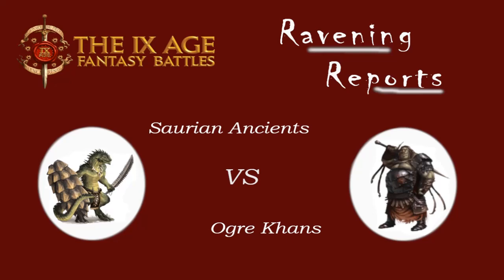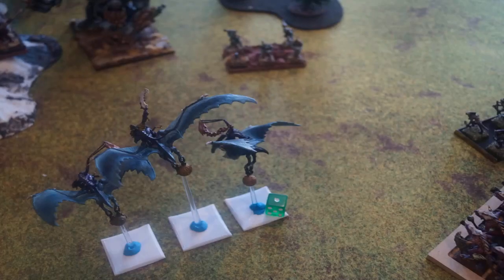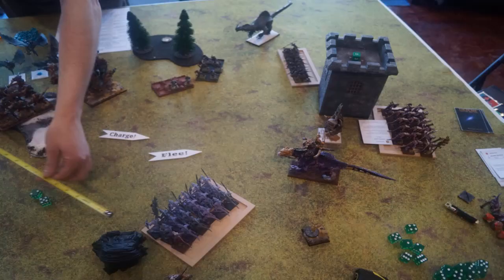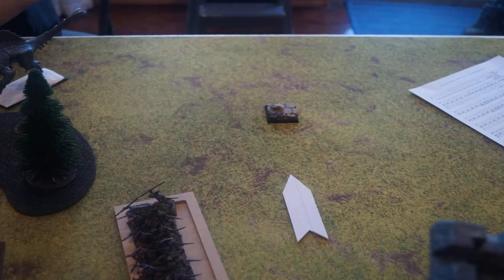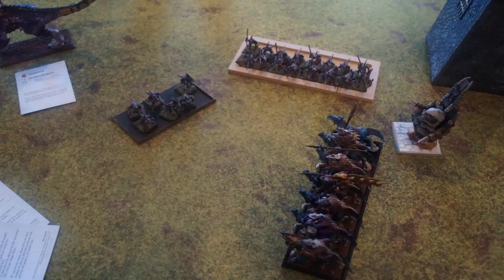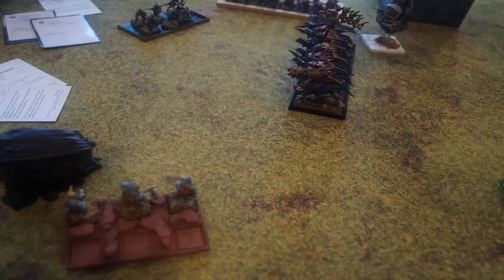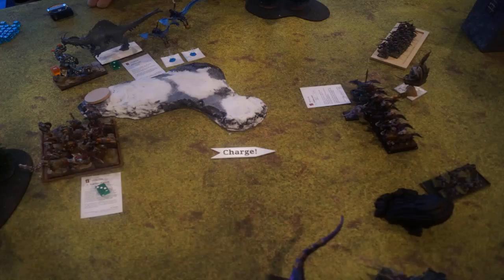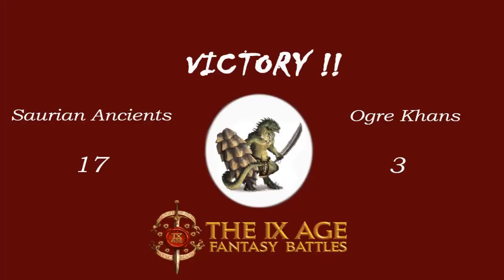9th Age Battle Report #65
here is a 4500 point game, Saurian Ancients vs Ogre Khans. deployment type was refused flank  with king of the kill as the secondary objective.